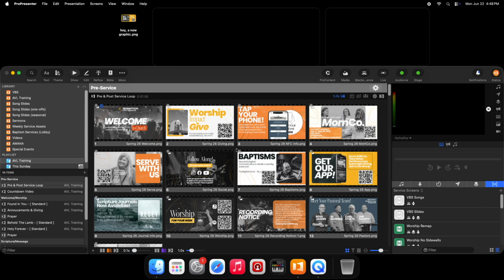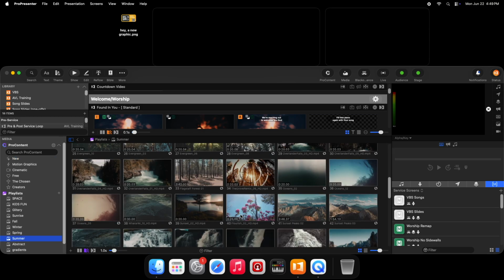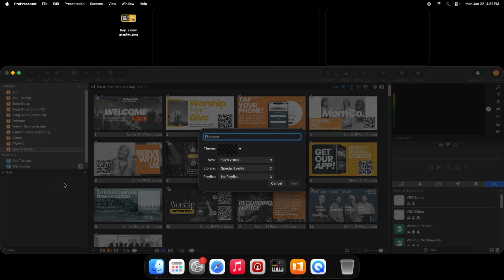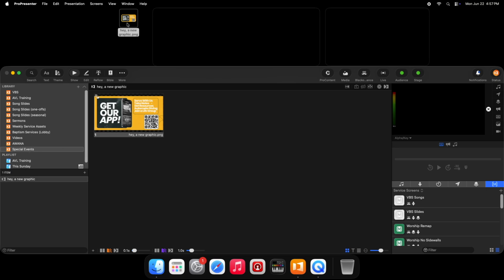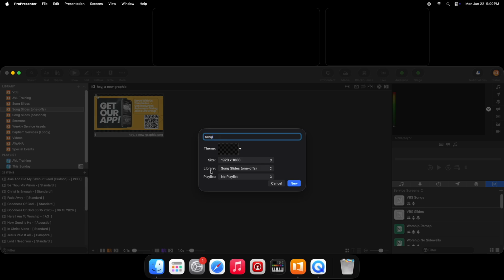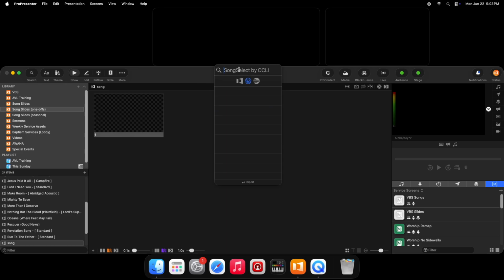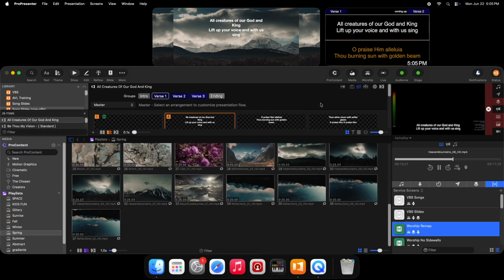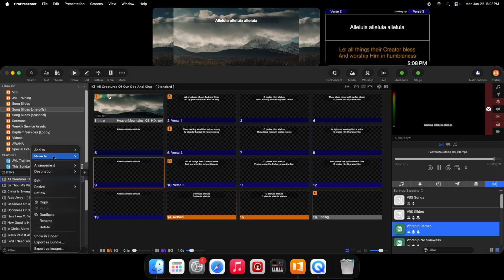Propresenter Importing Files and Song Slides